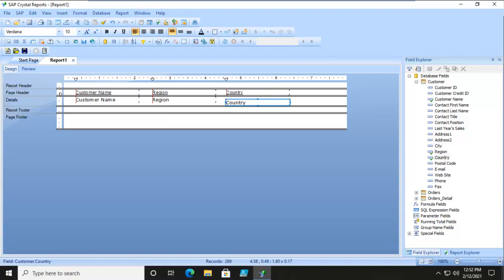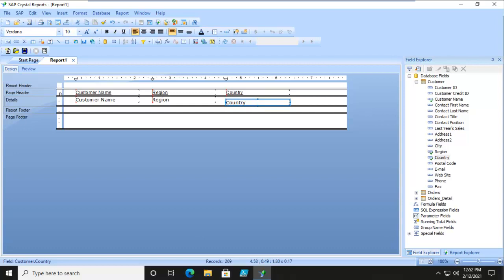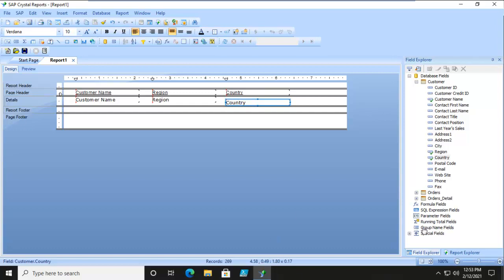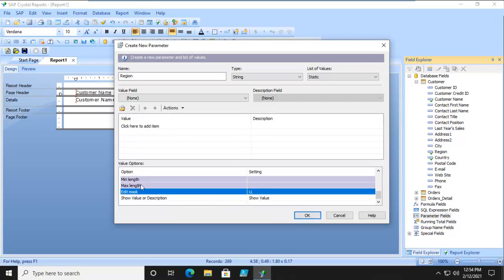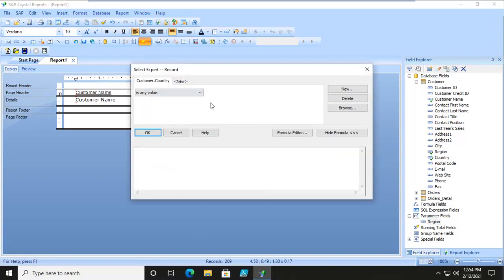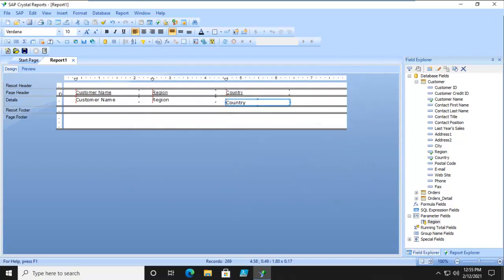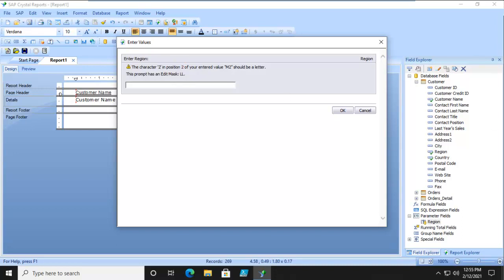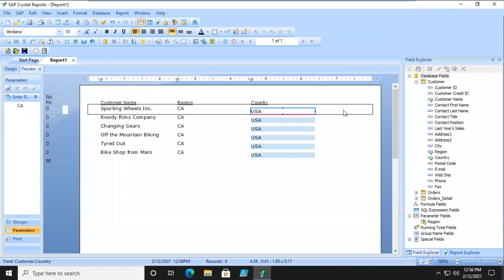Using Crystal Reports 2020 - Using Edit Masks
Using Crystal Reports 2020 - Using Edit Masks to validate data